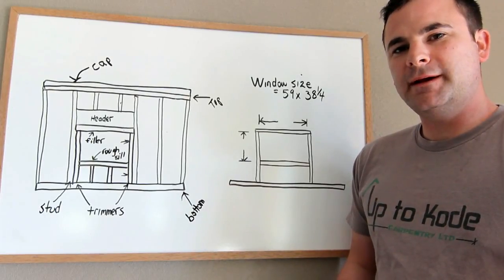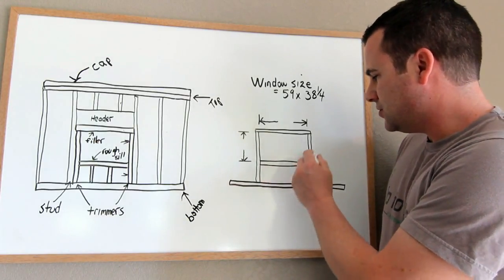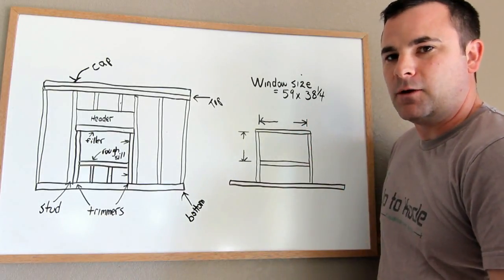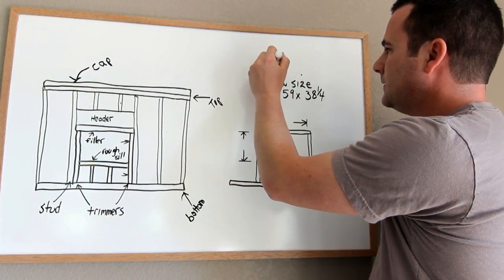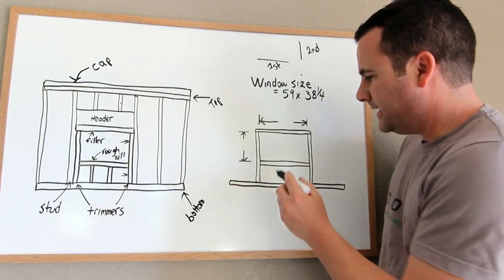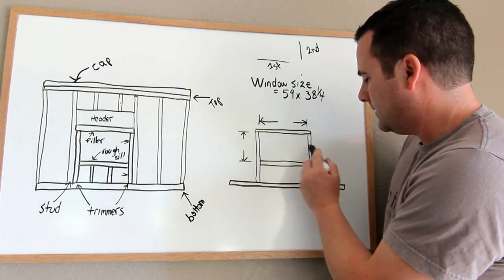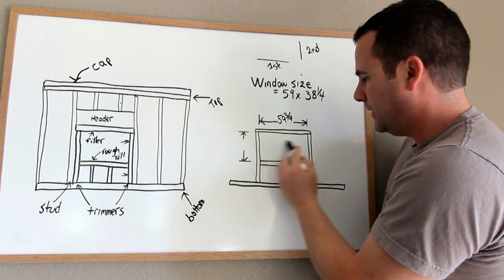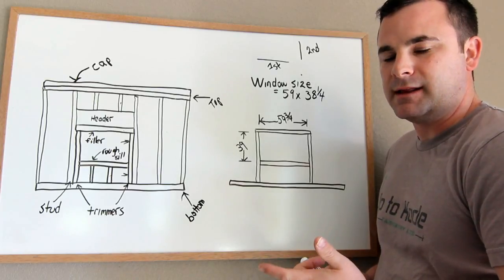What is a Rough Opening?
A simple demonstration on what a rough opening is and I also give an example of what size to frame the opening if given the exact size of the window. This will allow room to fit it in and insulate properly.